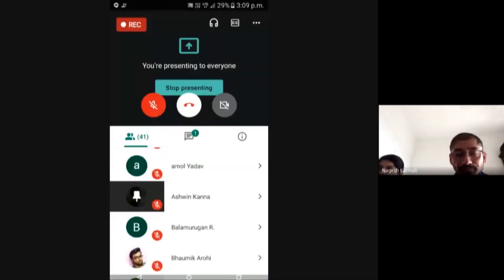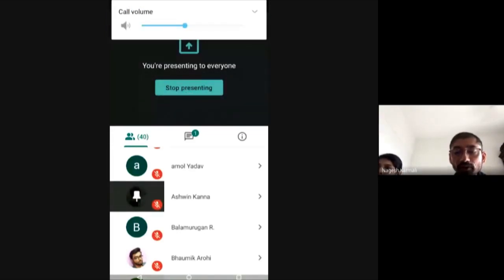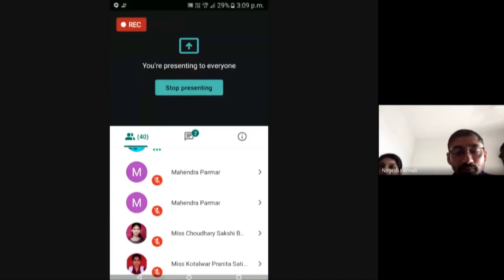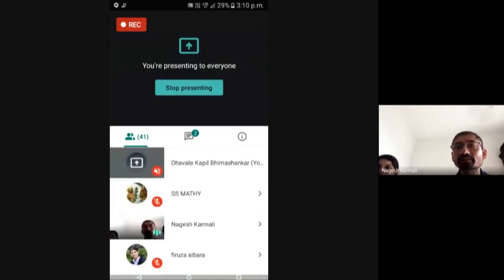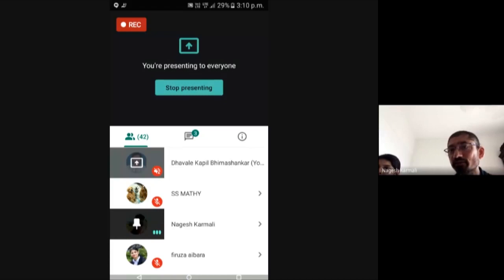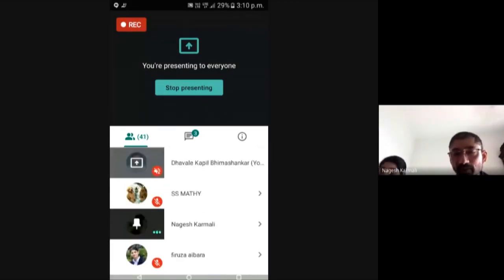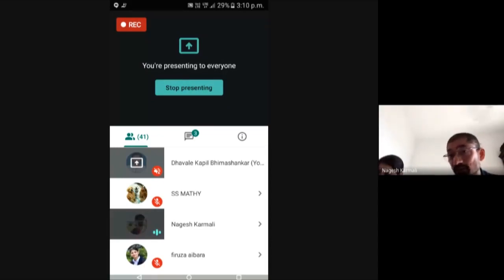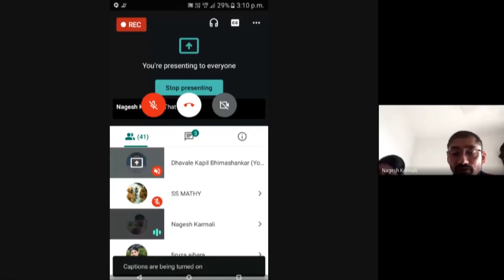Live Interaction With Participants for IITBombayX CS Courses - Live Feed - 30 Aug 2020